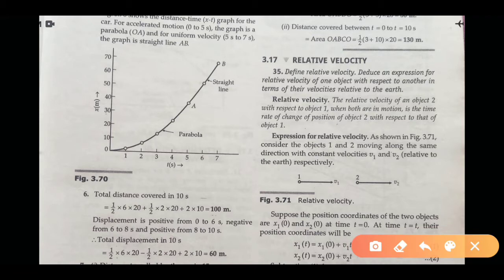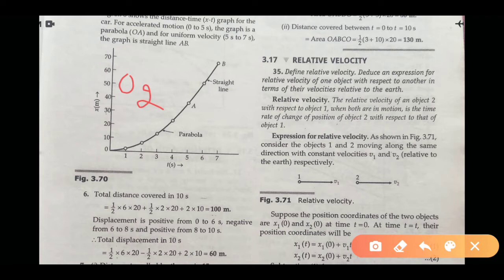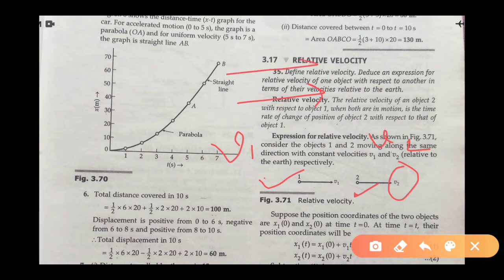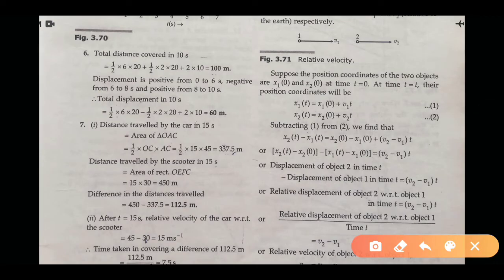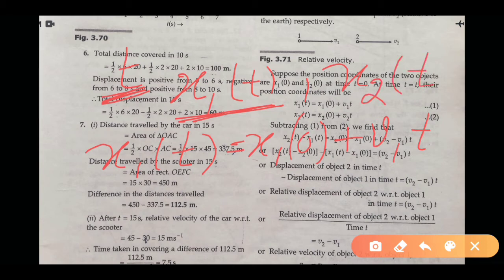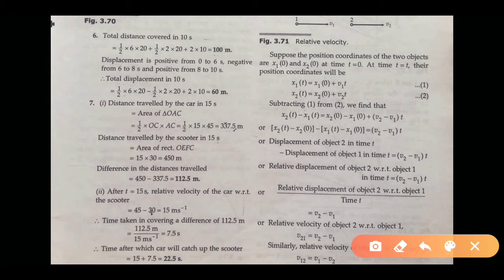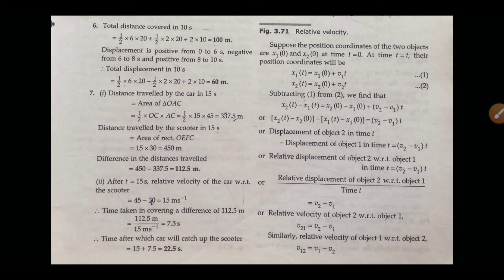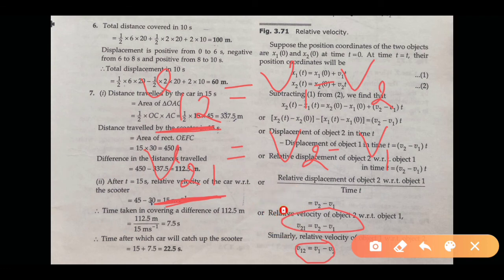Relative Velocity l Chapter-3 I Physics Class-11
Physics Class-11